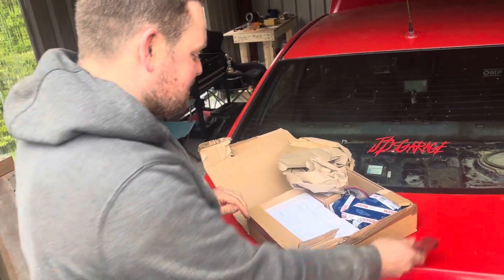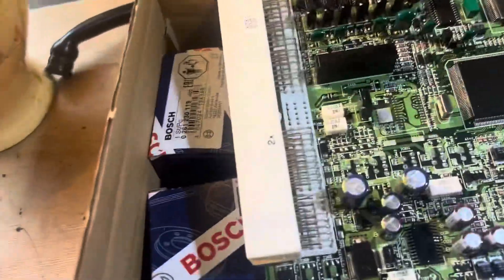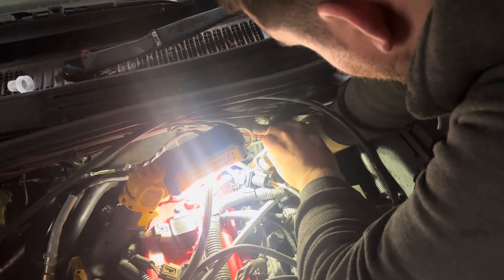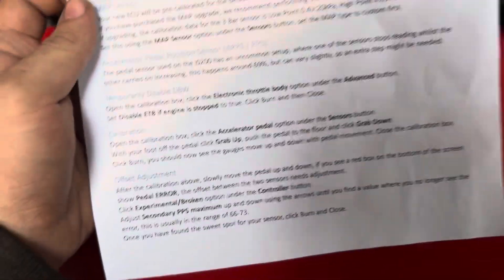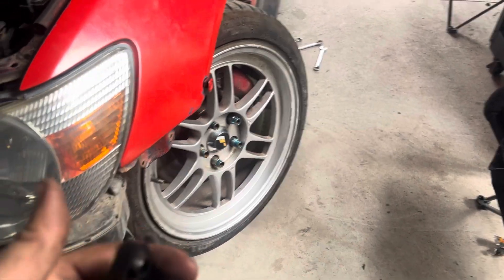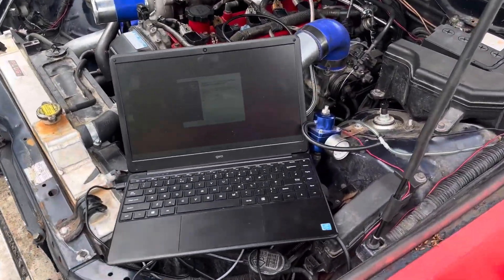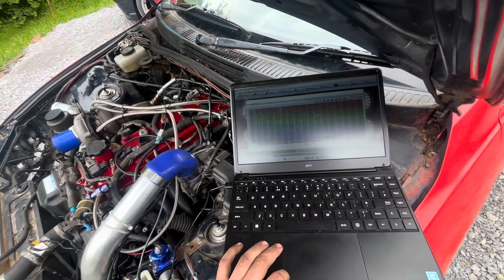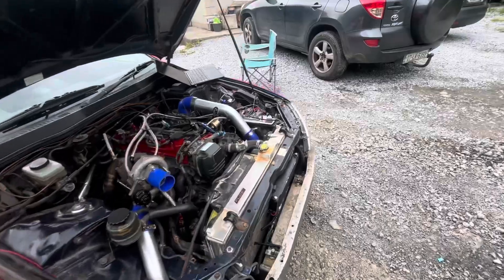Lexus IS200 Turbo Gets DIY-EFI ECU – First Start Success!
Lexus is200 DIY-EFI